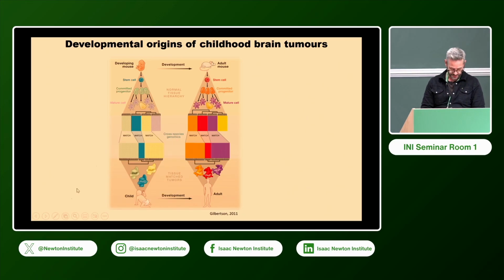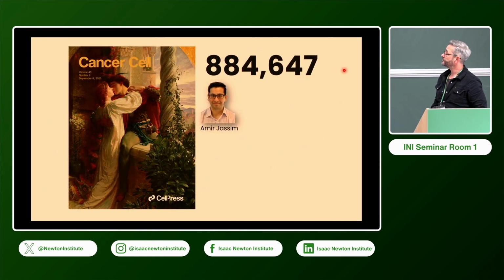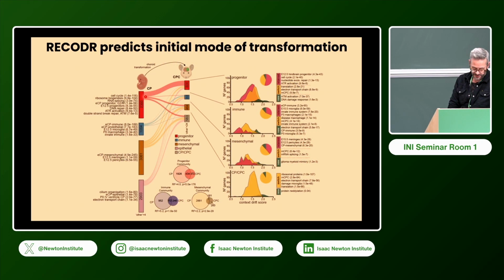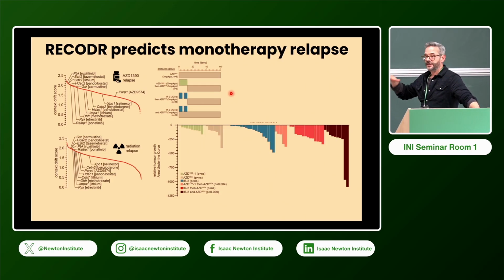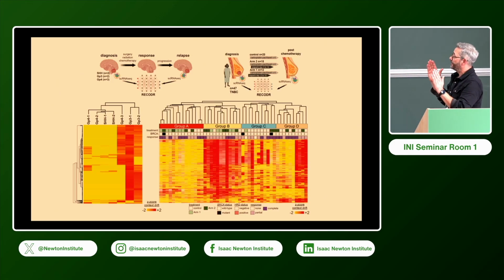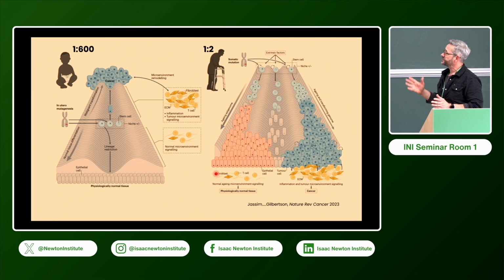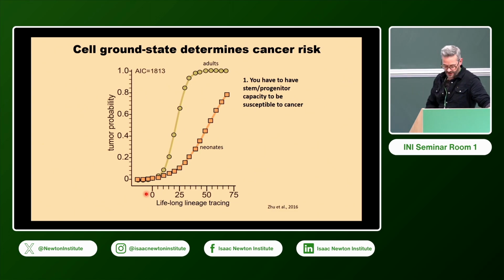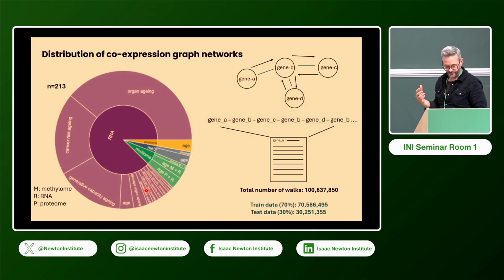Prof. Richard Gilbertson | Context Drift and the Virtual Mouse: new approaches to better cancer t...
Title: Context Drift and the Virtual Mouse: new approaches to better cancer treatments
Speaker: Professor Richard Gilbertson (University of Cambridge)
Date: 18th Sep 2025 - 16:10 to 17:00